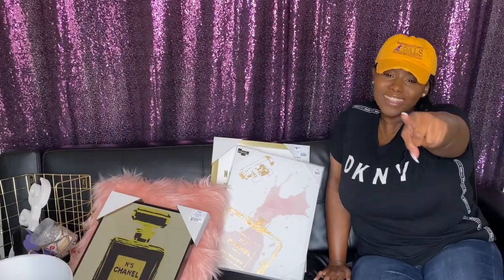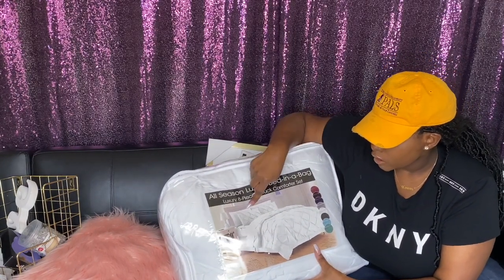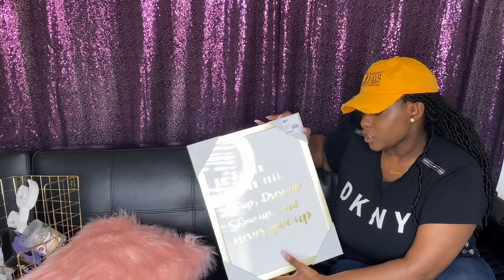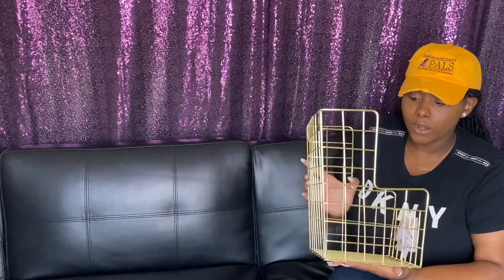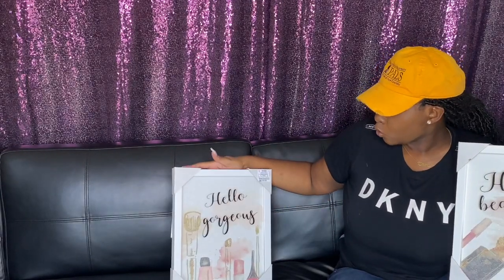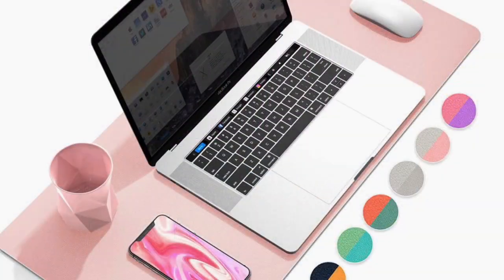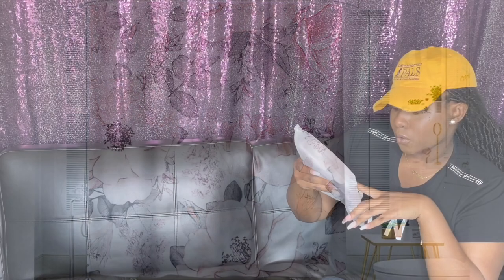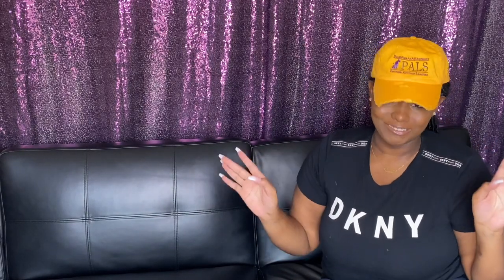PVAMU| COLLEGE DORM SHOPPING HAUL 2020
Items listed below:

Dorm Haul

Shower curtain

Riyidecor Watercolor Flowers...

Monitor stand

Foldable Monitor Stand Riser...

Desk pad

YSAGi Multifunctional Office Desk...

Comforter
Elegant Comfort Luxury Best,...

Grip tape **NOTICE STRONG HOLD***

Double-Sided Tape Heavy-Duty...

Have you seen my dorm tour? Check it out here

Send me letters or gifts for a shoutout 🗣😁